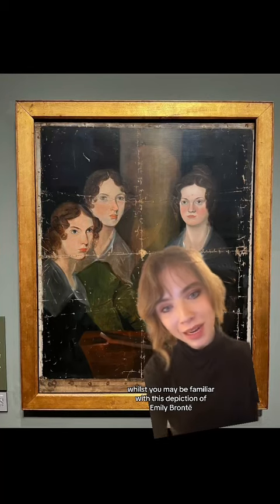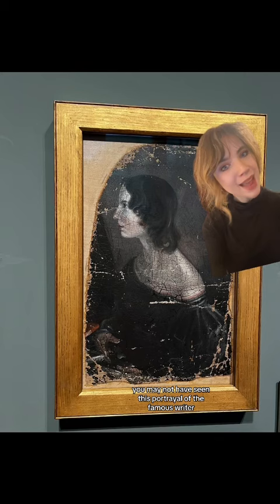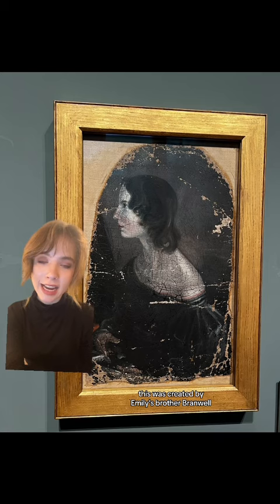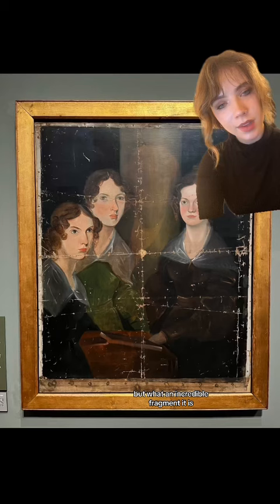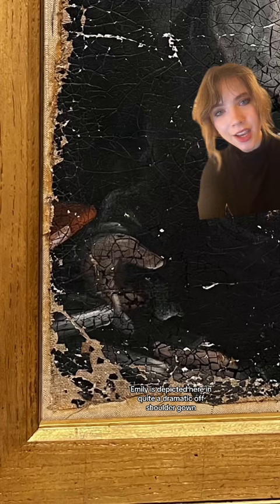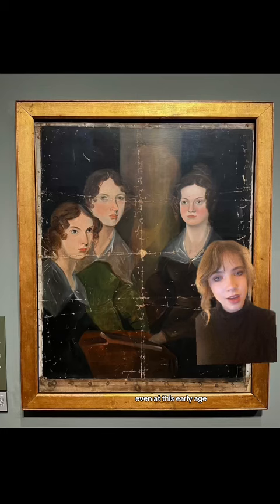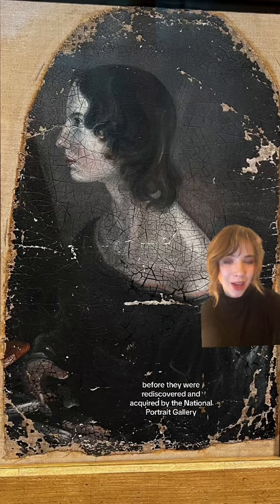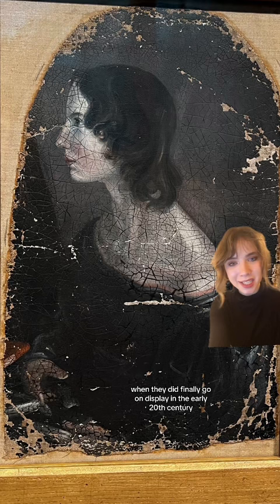Have you seen this Emily Brontë portrait?!